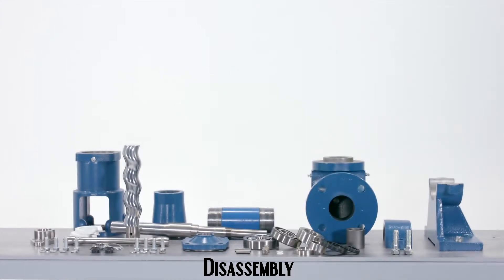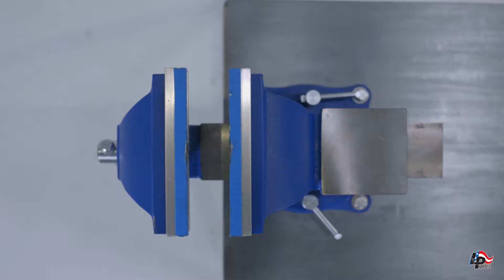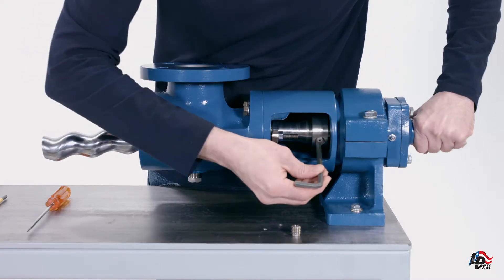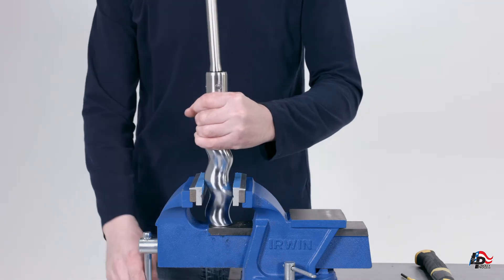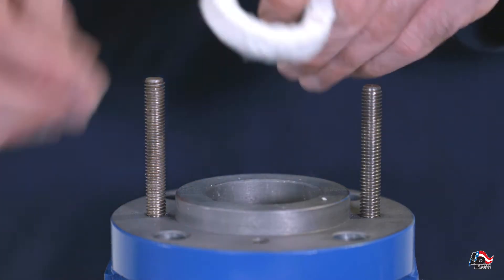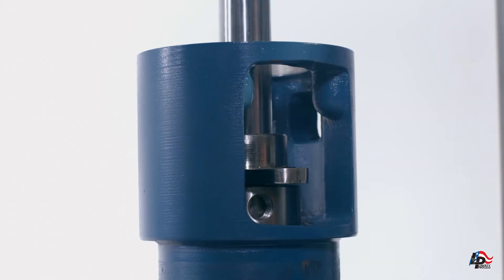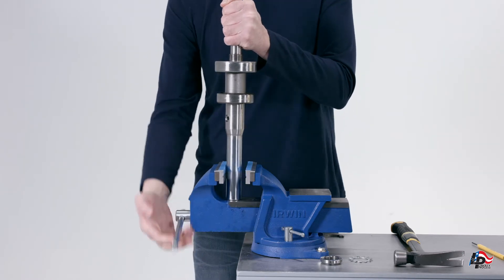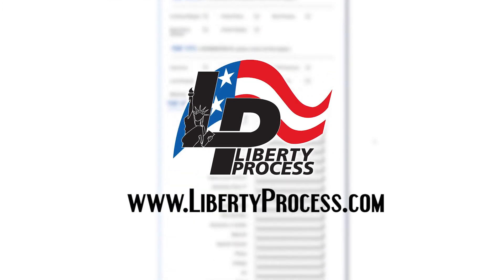Liberty Series LL4 Progressive Cavity Pump Disassembly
Liberty Process Equipment LL4 progressive cavity pump disassembly instructional video.